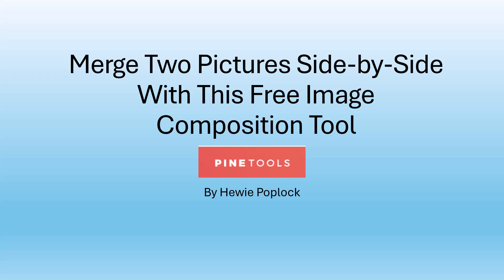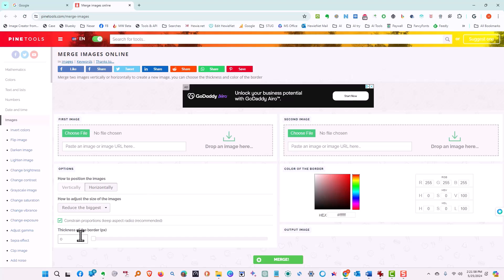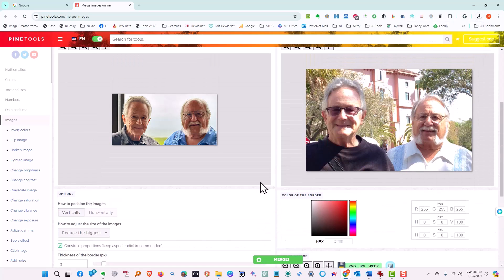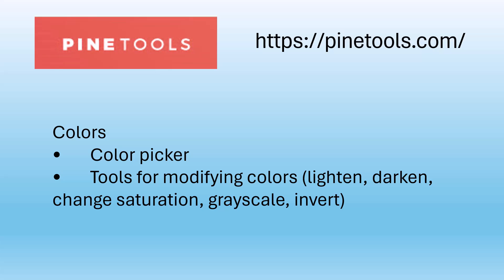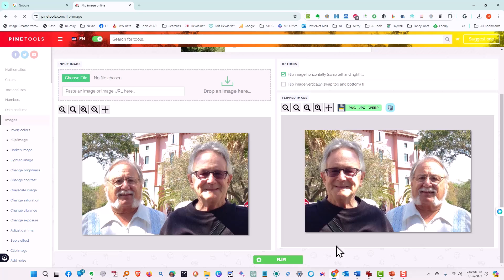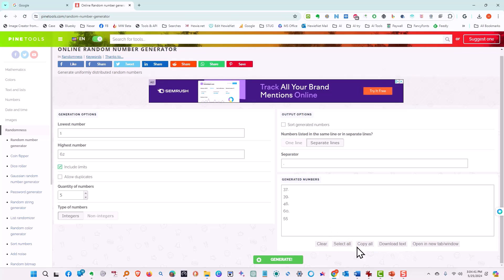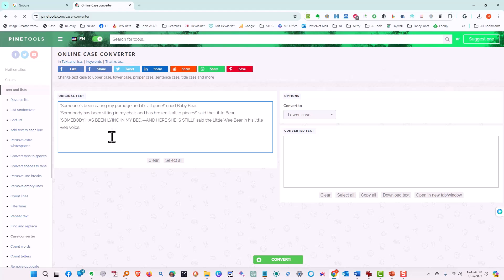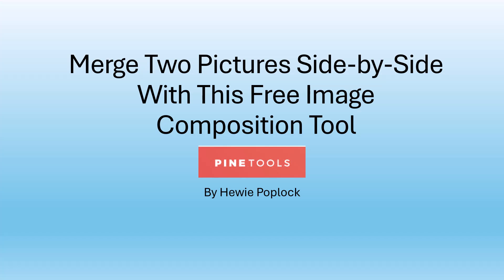Merge Two Pictures Side by Side With This Free Image Composition Tool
Want to combine multiple pictures into one? Learn how to merge images side-by-side using Pine Tools, a free online image composition tool. This tutorial shows you how to merge pictures horizontally and vertically, adjust sizes, add borders, and download your final image. We'll also explore other useful features of Pine Tools, like flipping images, generating random numbers, creating passwords, and converting text cases.

Timestamps:
[00:01 - 00:18] Merge Images Side-by-Side
[00:18 - 00:38] Our Image Goal
[00:38 - 01:07] Flip Images with Pine Tools
[01:07 - 02:12] Merging Images Horizontally
[02:12 - 03:01] Merging Images Vertically
[03:01 - 03:51] Merging Final Images
[03:51 - 04:19] Pine Tools Features
[04:19 - 05:16] Pine Tools Categories
[05:16 - 06:37] Random Number Generator
[06:37 - 08:21] Password Generator
[08:21 - 09:58] Case Converter